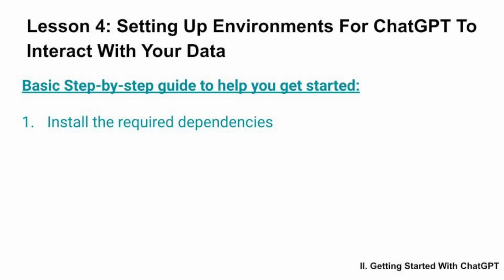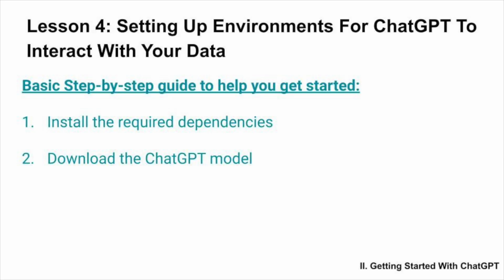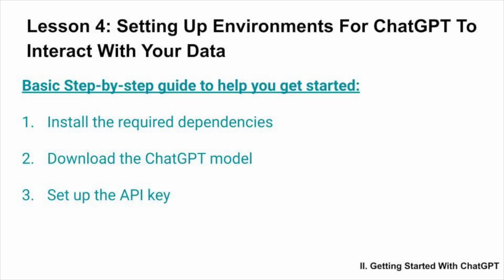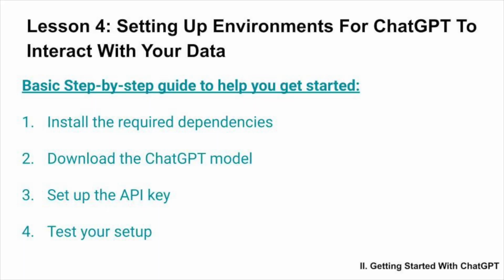Setting Up Environments For ChatGPT To Interact With Your Data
Setting up the environment for ChatGPT is relevant for anyone who is interested in using ChatGPT in their projects. This could include developers who want to use ChatGPT to create chatbots, dialogue systems, or other applications that require natural language generation.

Setting up the environment is also relevant for researchers who want to use ChatGPT for natural language processing tasks such as translation, summarization, or language modeling.

This is a common task in many different roles and professions, especially in the fields of computer science and software development.

Follow along as I provide the most helpful tips and prompts for using ChatGPT for marketing initiatives like content creation, social media, email, and blogging, brand messaging, and ad copy.